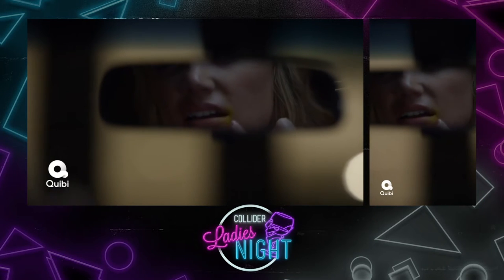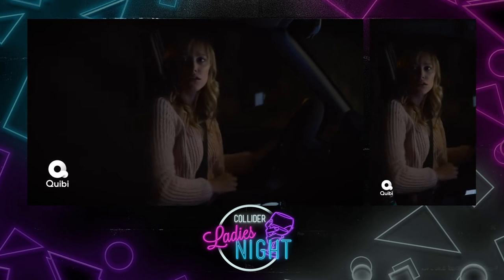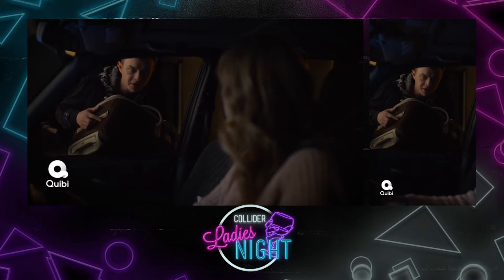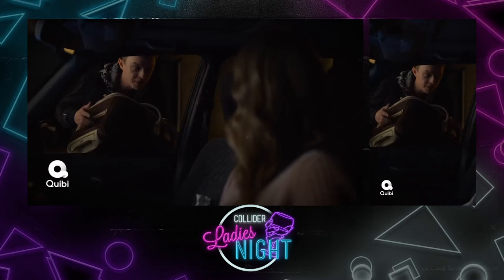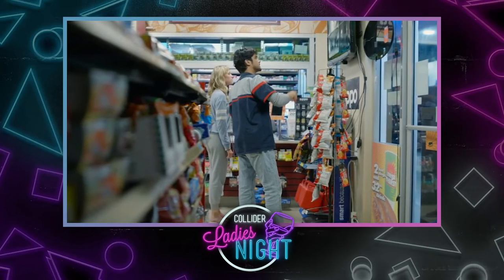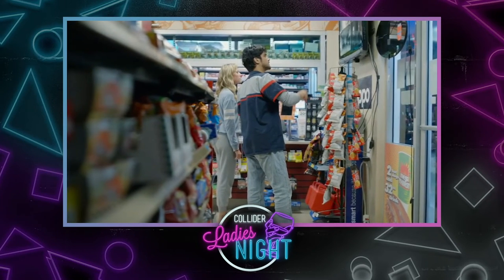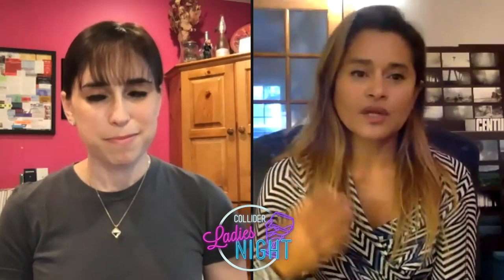How 'The Stranger' Director Prepped for Using Quibi's Turnstyle Technology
'The Stranger' writer/director Veena Sud (The Killing) details how Quibi's turnstyle technology - the ability to watch the series in either portrait or landscape - informed her storytelling.

For more with Veena, check out her full conversation on Collider Ladies Night